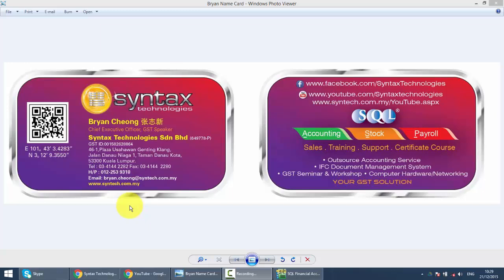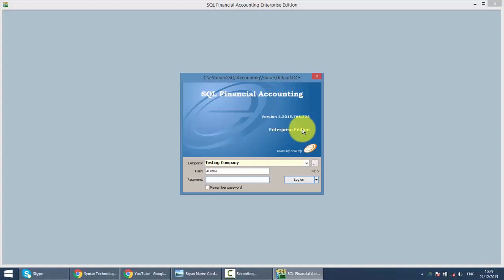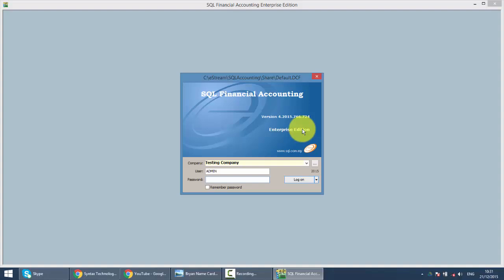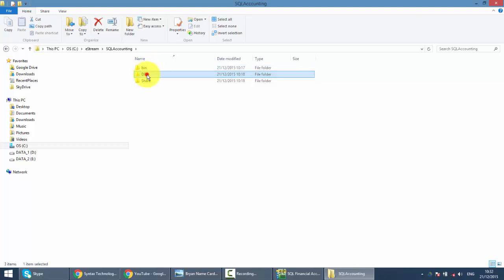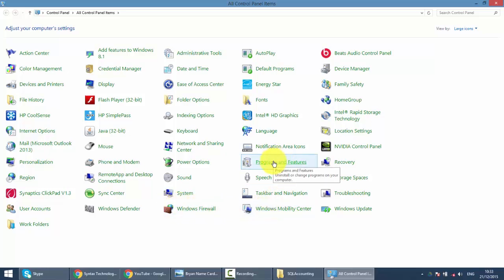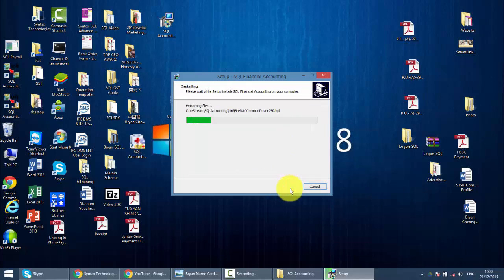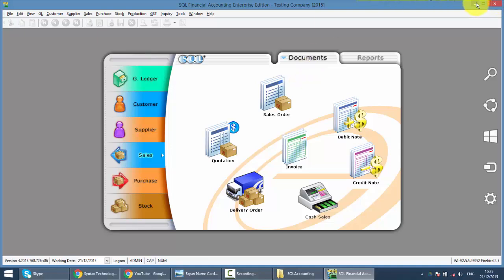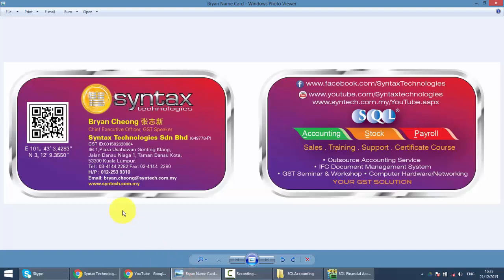SQL ACCOUNTING SYSTEM GST 070 UPGRADE SQL ACCOUNTING SYSTEM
This video will show you how to upgrade an older version of SQL Accounting System to the latest version.